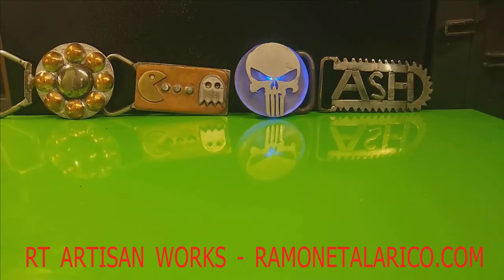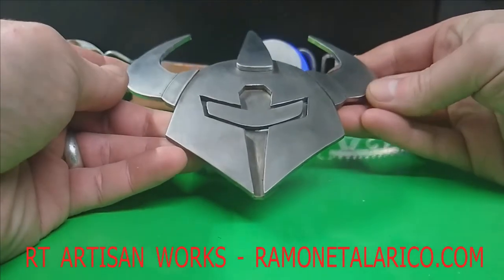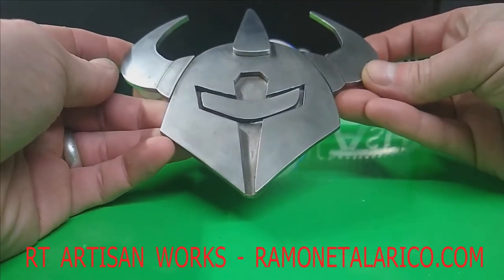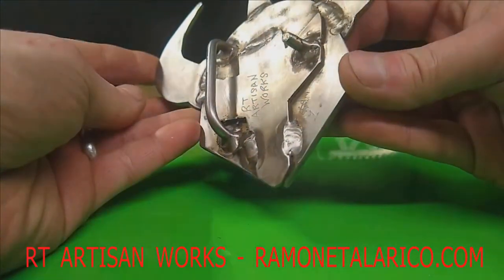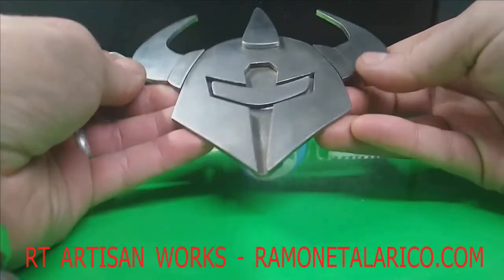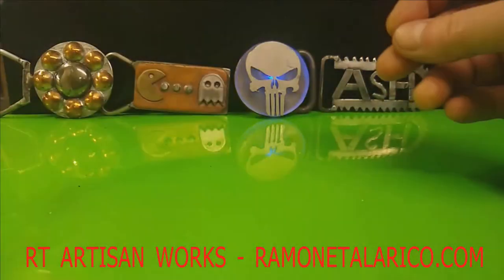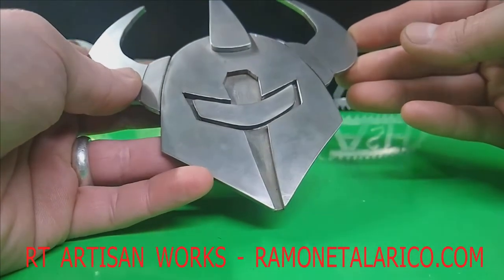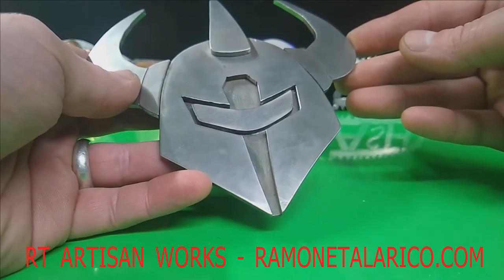Custom Viking Horn something Belt buckle. -RT Artisan Works.